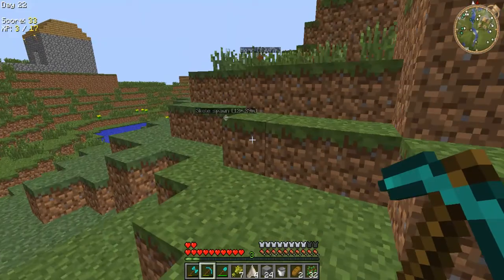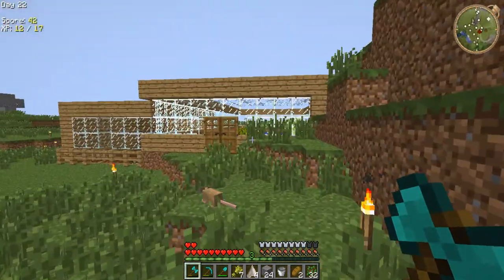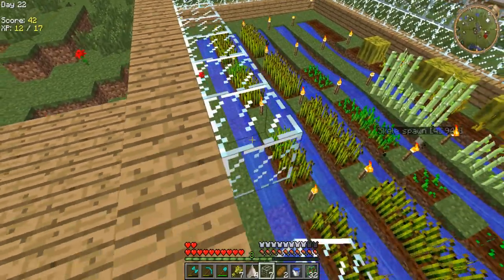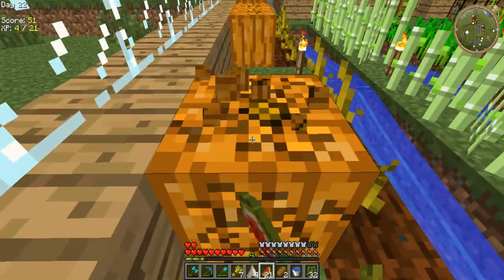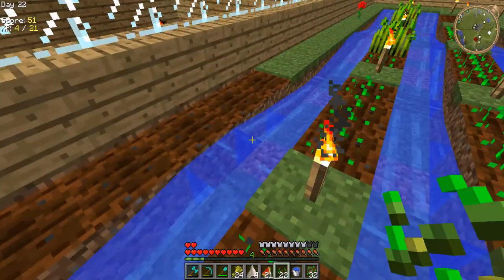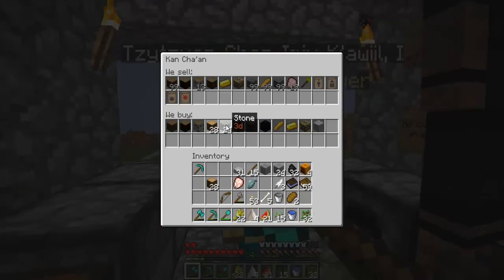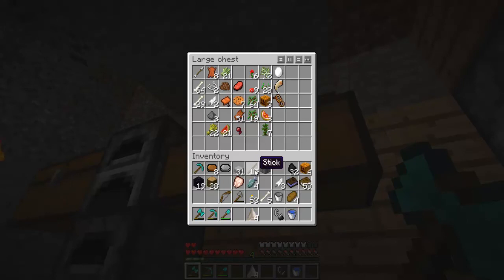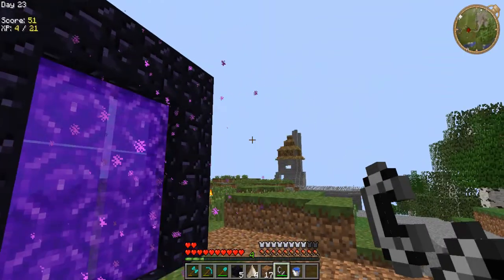Lets Play Minecraft Yogbox episode 21 Nether portal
i construct a nether portal.
Remember to leave a like it really helps me out.